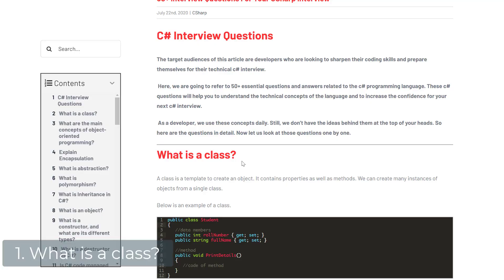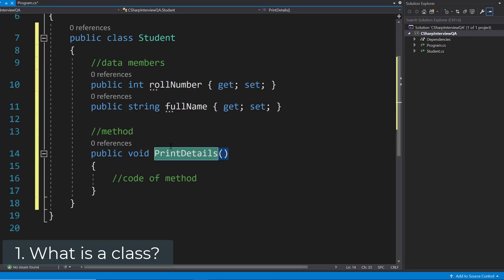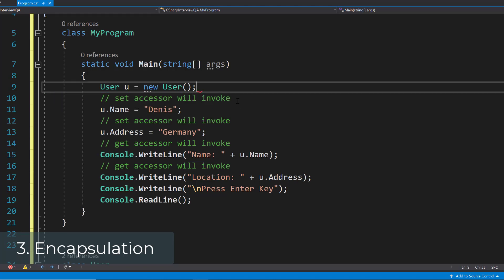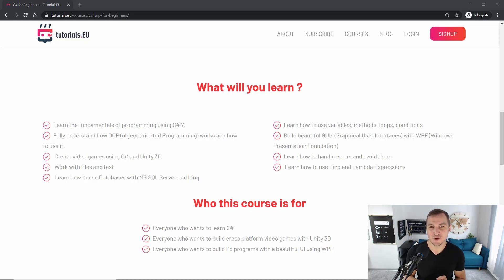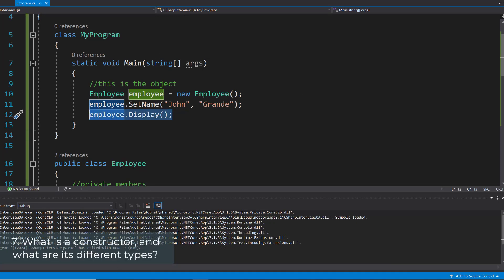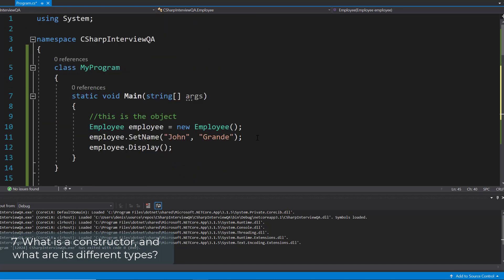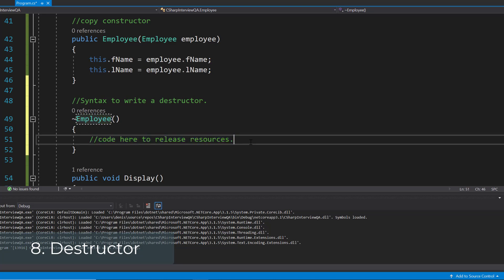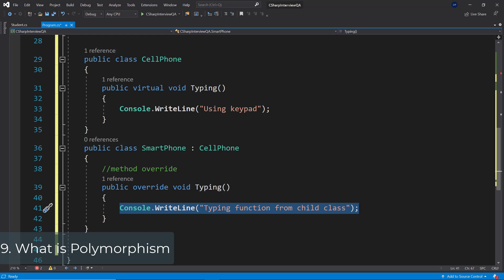C# Interview 50 Questions and Answers Part 1/5 - Interview Preparation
This video is about C# Interview Question and Answers and should be seen as an interview preparation.

The target audiences of this article are developers who are looking to sharpen their coding skills and prepare themselves for their technical c# interview.

 Here, we are going to refer to 50+ essential questions and answers related to the c# programming language. These c# questions will help you to understand the technical concepts of the language and to increase the confidence for your next c# interview.

 As a developer, we use these concepts daily. Still, we don’t have the ideas behind them at the top of your heads. So here are the questions in detail. Now let us look at those questions one by one.

What is a class?
A class is a template to create an object. It contains properties as well as methods. We can create many instances of objects from a single class.

What are the main concepts of object-oriented programming?
Encapsulation, abstraction, polymorphism, and inheritance are the main concepts of object-oriented programming.

Explain Encapsulation
Encapsulation is a process of wrapping function and data members together in a class. It is like a capsule, a single unit.
Encapsulation is to prevent the unauthorized or unwanted change of data from outside of the function.

What is abstraction?
Abstraction is the method of exposing only the required features of the class and hiding unnecessary information.
Let us try to understand it with the example of a motorbike
A rider knows the color, name, and model of the bike. Still, he does not know the internal engine and exhaust functionality.

So abstraction focuses on providing access to do a specific functionality without exposing how that functionality works internally.

Polymorphism means the same method but different implementation.
There are two types of polymorphism.
Compile-time polymorphism – achieved by method overloading
Run time polymorphism – achieved by method overriding

An object is an instance of a class through which we access the functions of that class.  We can use the "new" keyword to create an object. A class that creates an object in memory holds information about the functions, data members, and behavior of that class.

What is a constructor, and what are its different types?
A constructor is like a method with the same name as the class, but it is a unique method. Even if it is not created, the compiler creates a default constructor in memory at the time of creating an object of the class.

The constructor is used to initialize the object with some default values.
Default constructor, parameterized constructor, copy constructor, static constructor, private constructor are different constructor types.

Is C# code managed or unmanaged code?
C# is managed code because Common language runtime compiles the code to Intermediate language.

What are value types and reference types?
We can categorize variables into value type and reference type.

Variables of value type contain the value directly while the variable of a reference type contains the reference of the memory address where the value is stored actually in the memory.

For example bool, byte, int, char, and decimal are value type

And String, class, delegates are examples of reference types.

The Destructor clears out the memory to free up resources. It is managed automatically by the garbage collector. System.GC.collect() is called internally for this purpose. However, if required, it can be done explicitly using a destructor.